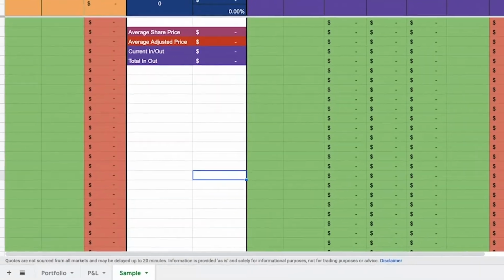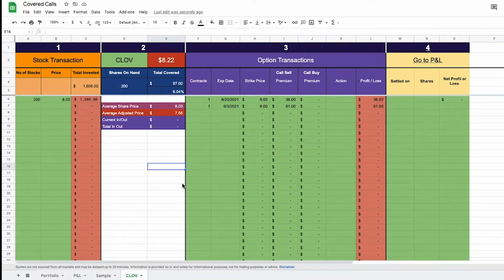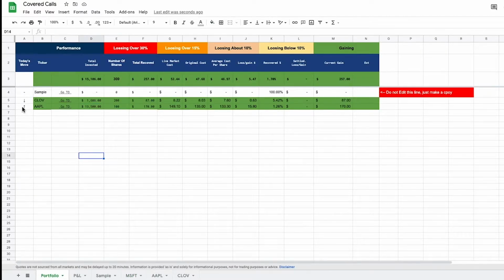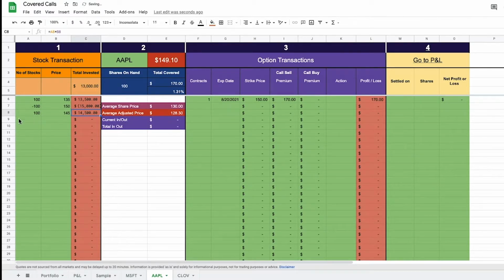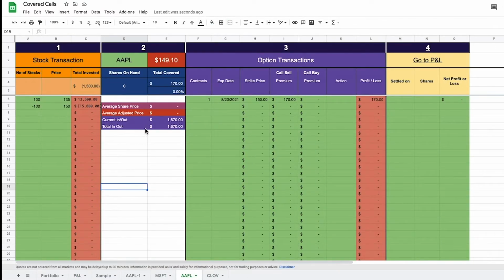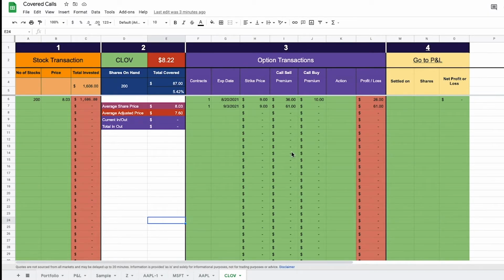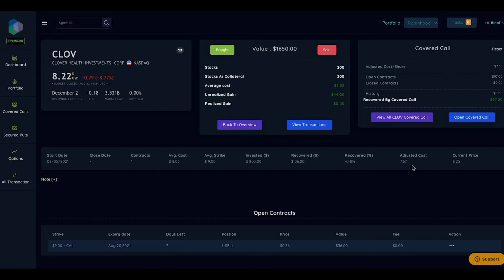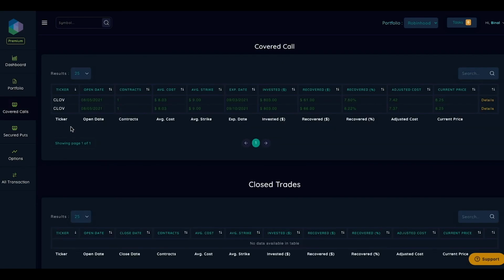Covered Call Tracking Spreadsheet vs Tracking App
In this video I will share my covered call tracking spreadsheet and we will also look at the covered call tracking app that I use.